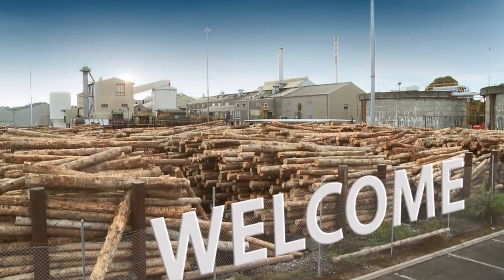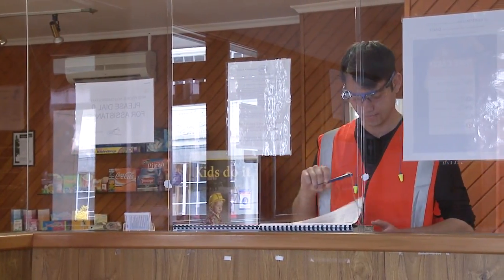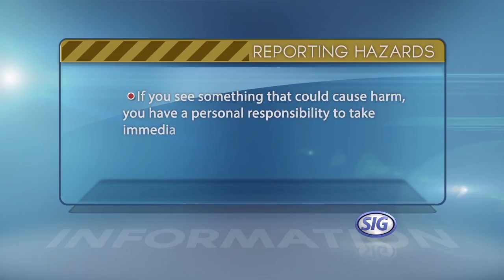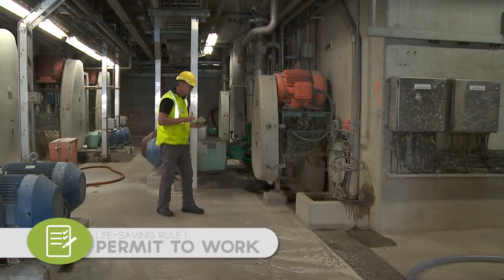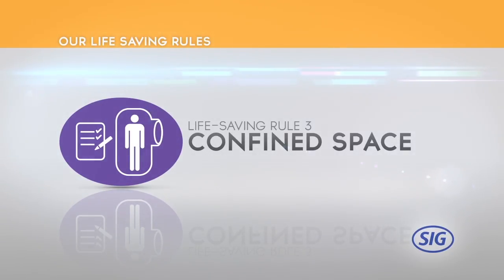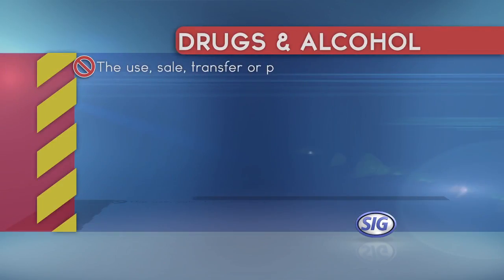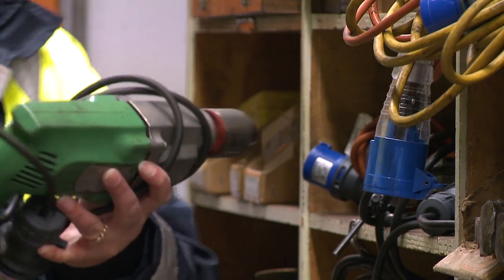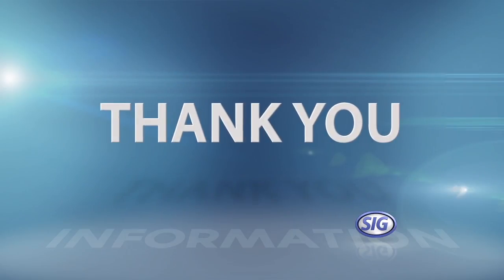2017 SITE SAFETY INDUCTION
This is the general site induction for all 'workers' coming onto the Whakatane Mill Limited site of SIG.  This video is intended as the information needed to inform people of the emergency processes and key site rules.  To be able to access our site, you must view this induction, complete an assessment questionnaire and receive a booklet that approves your access to the site.  This can be arrange through Reception by telephoning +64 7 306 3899